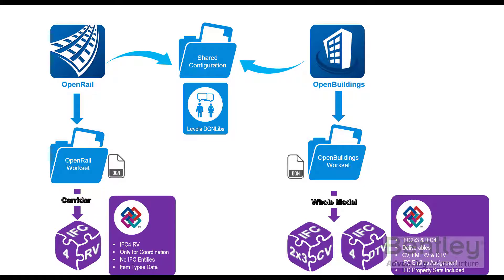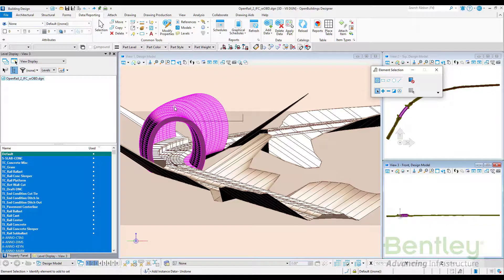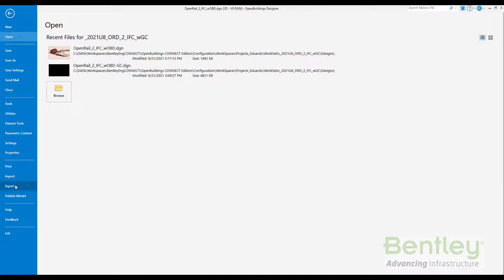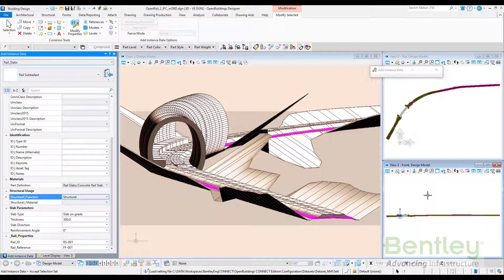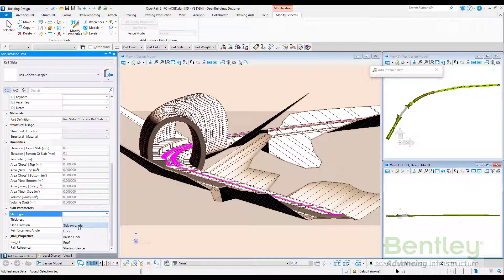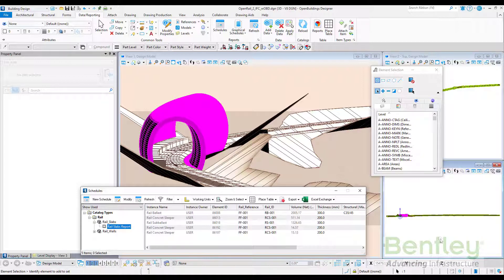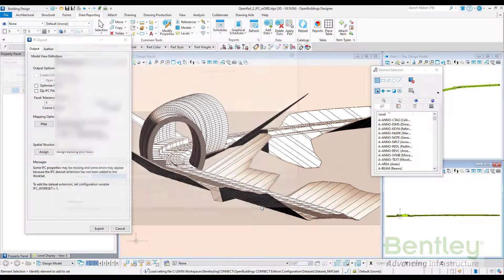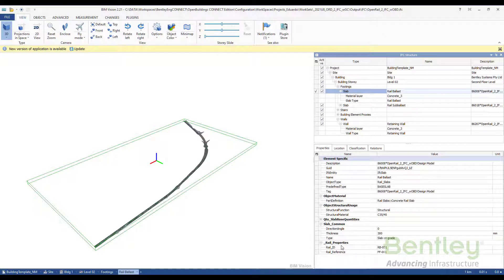OpenBuildings Designer CONNECT Edition - How to produce an IFC file from OpenRail Designer models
OpenBuildings Designer CONNECT Edition - Explanation about how to take a model designed with OpenRail Designer and prepare it in OpenBuildings to produce an IFC file with IFC Entities and Property Sets properly assigned.